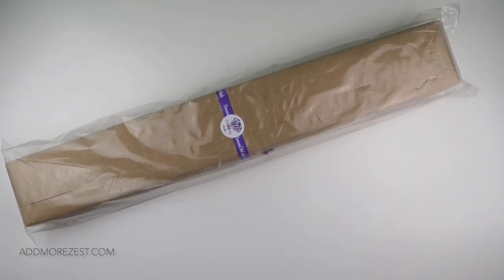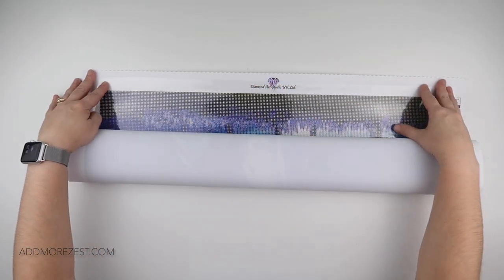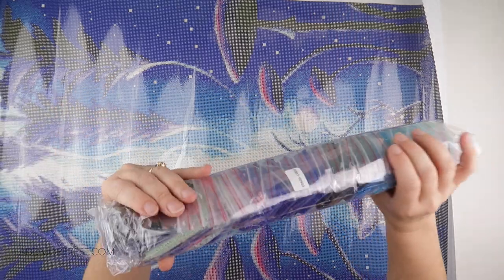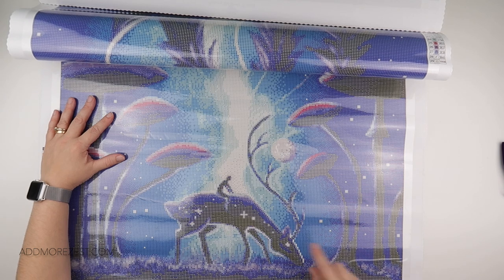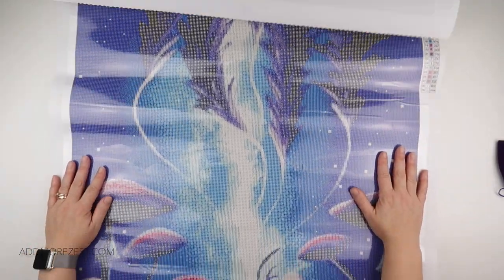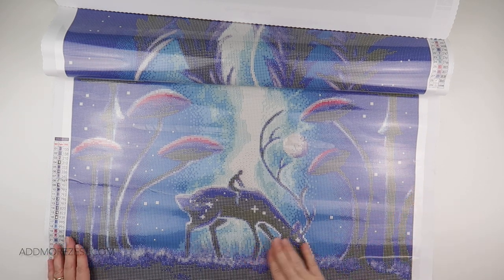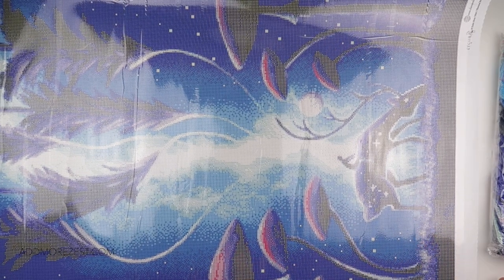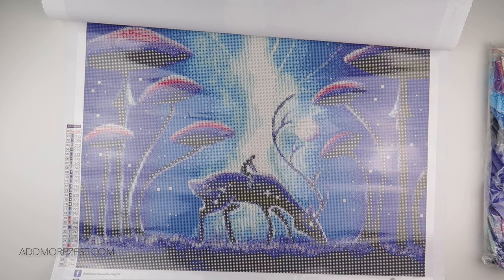Diamond Painting Unboxing | Diamond Art Studio - Sleepwalkers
If you like what you see, you can get yourself one